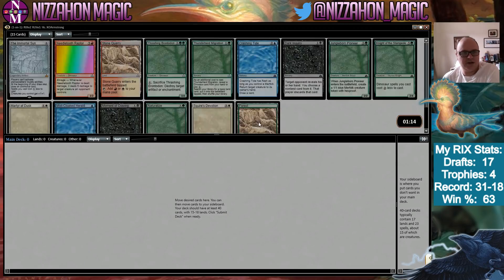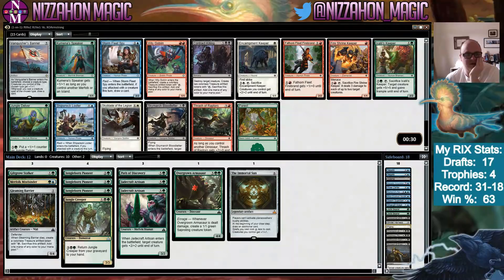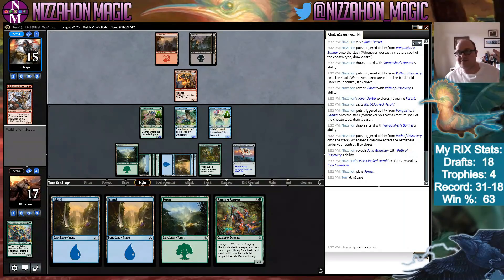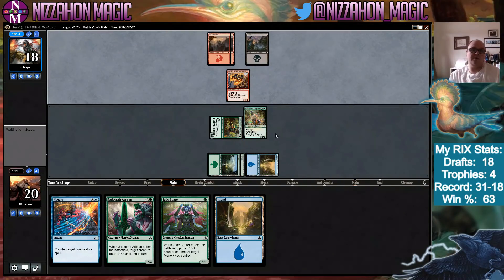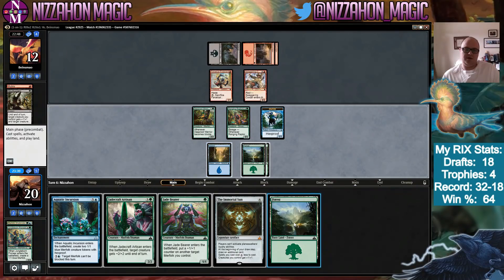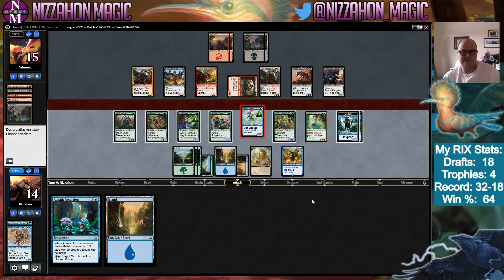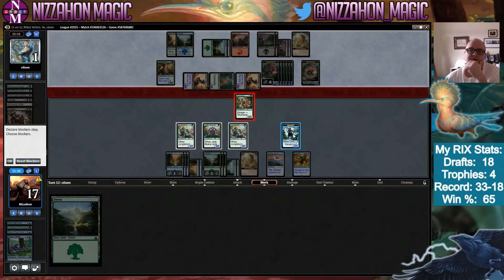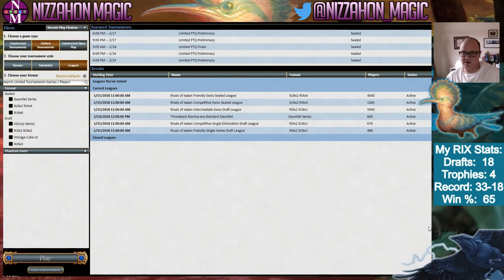Rivals of Ixalan Draft #16